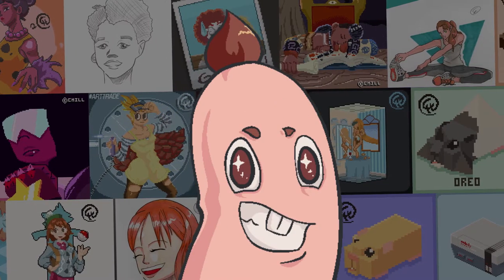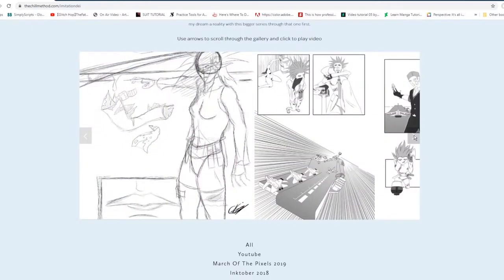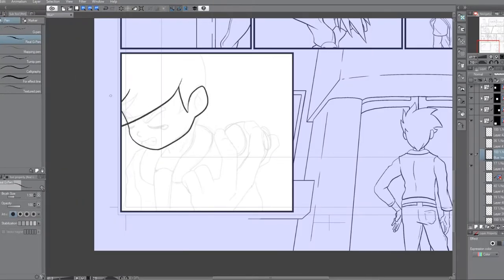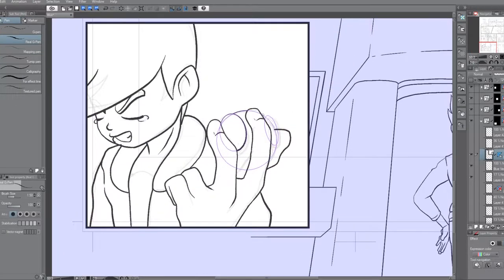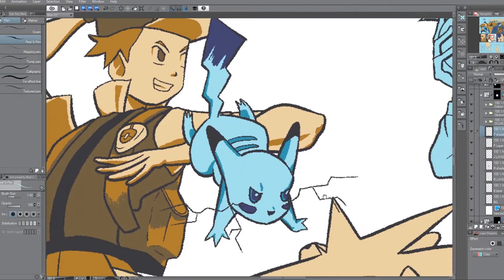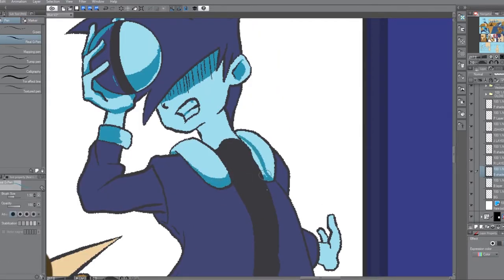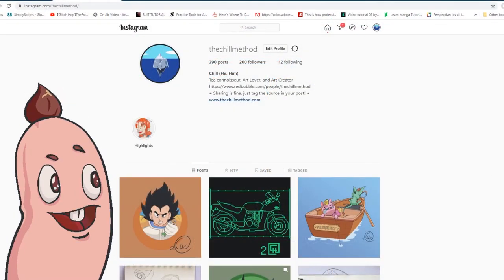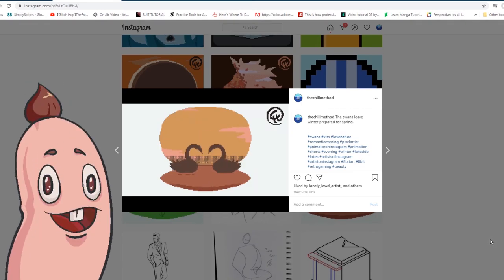Making a Pokemon Fan Comic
What if Blue from generation 1 had tried to capture Mewtwo first?

TRACK ONE:

Track: Pokemon Gym - Mikel
Album: Poké & Chill
Support the artist:

TRACK TWO:

Track: Route 3 - Mikel
Album: Poké & Chill
Support the artist:

TRACK THREE:

Track: Azalea Town - Mikel
Album: Poké & Chill
Support the artist:

TRACK FOUR:

Track: Pokemon League - Mikel
Album: Poké & Chill
Support the artist: